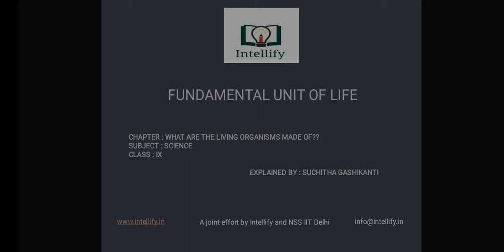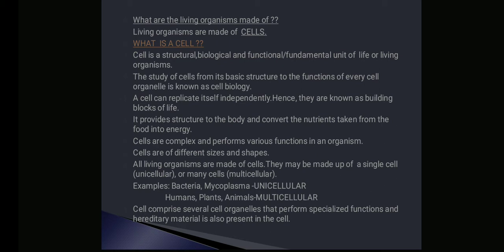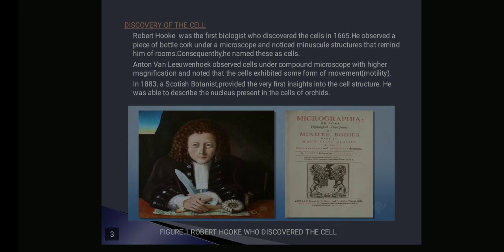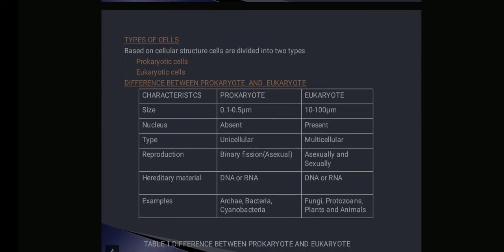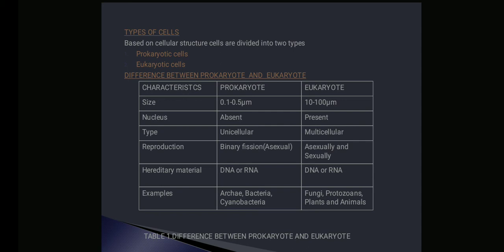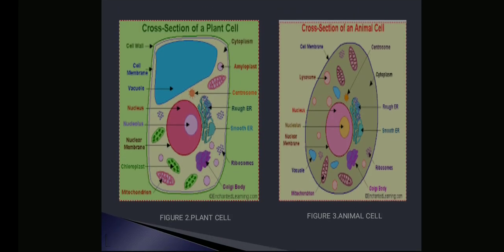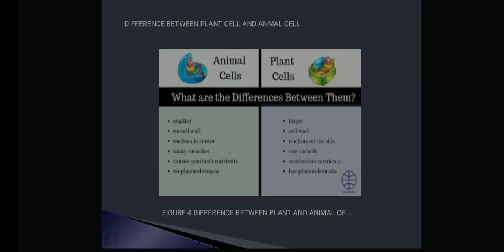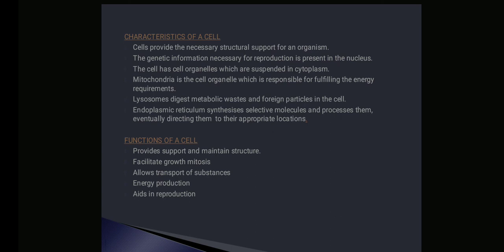NCERT | SCIENCE | CLASS 9 | THE FUNDAMENTAL UNIT OF LIFE | Intellify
What are the leaving organisms made of_Fundamental Unit of life ?